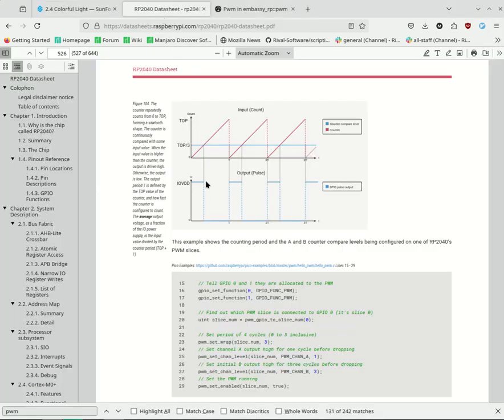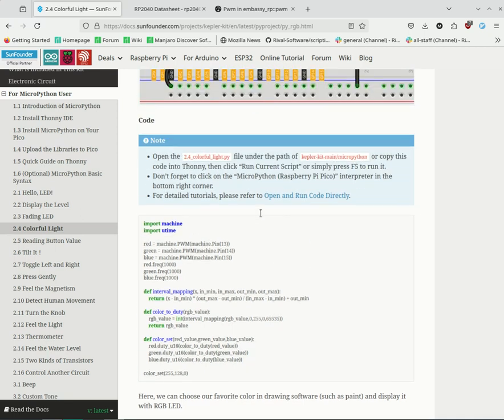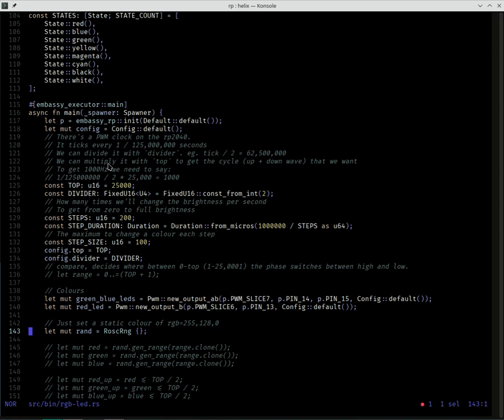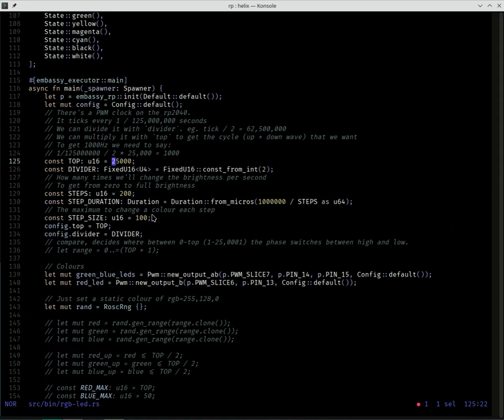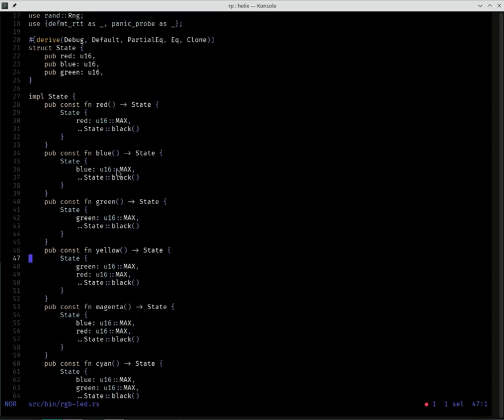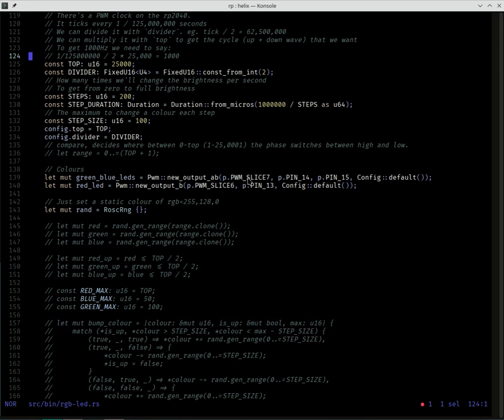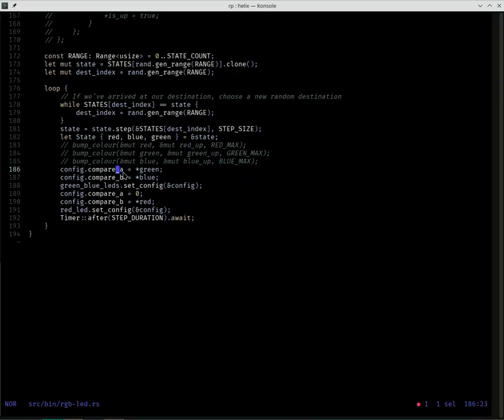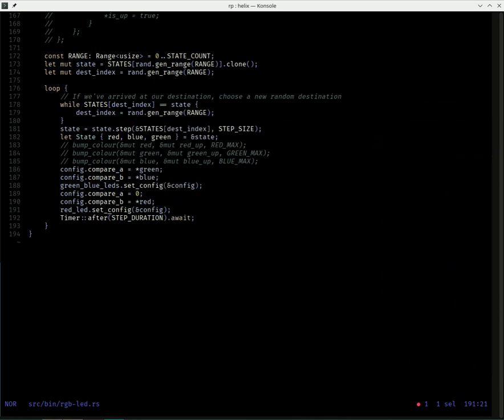RP 2040 Pico W - PWM with Rust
Going through the SunFounders Electronics kit tutorials. Lesson 3 - RGB LED.

We cover how to PWM is done in Rust with the Embassy crate.